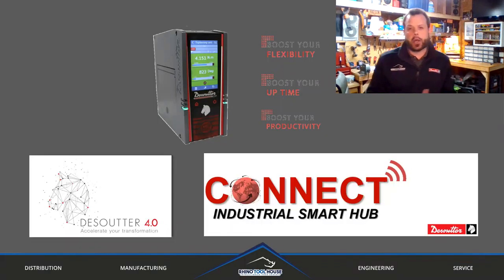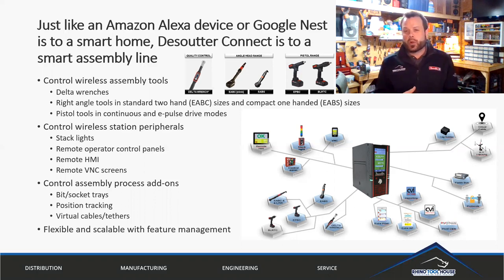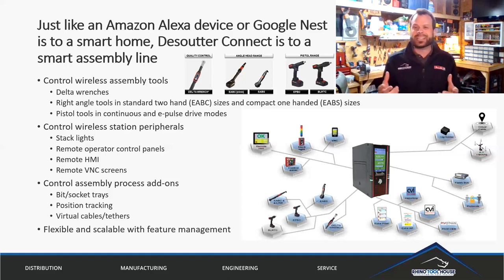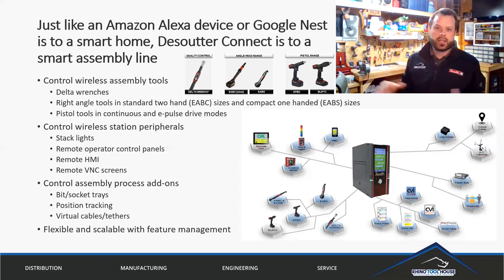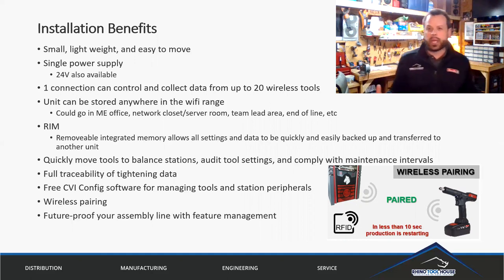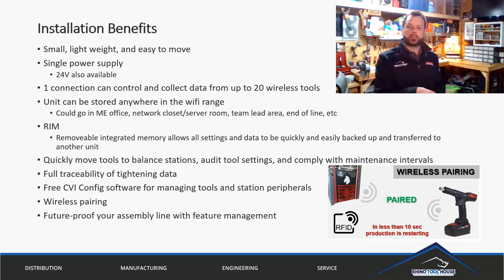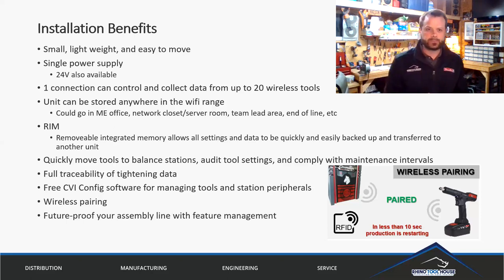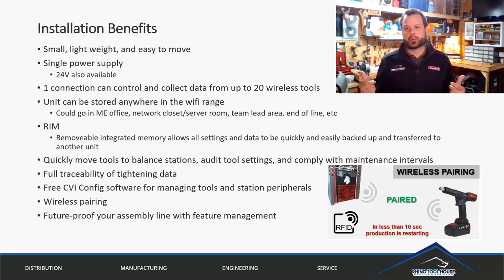Introducing the Desoutter Connect - A POWER Video by Sam Schroeder or Rhino Tool House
In this video, Sam Schroeder, a member of the Rhino Tool House sales team, walks us through the benefits of the Desoutter Connect controller.

Rhino Tool House is a master distributor for Desoutter.  If you have any questions or would like to learn more, please contact a member of the Rhino Tool House team today!